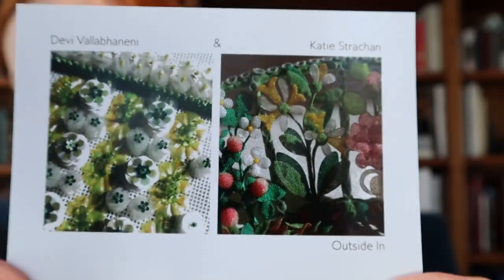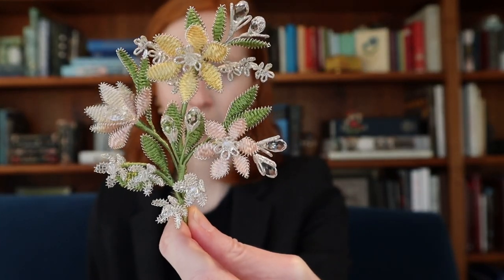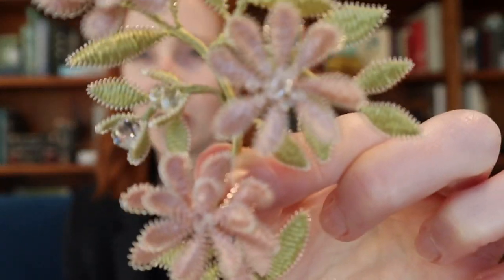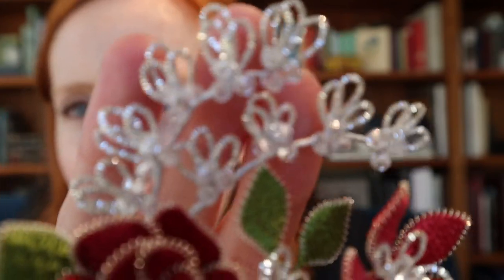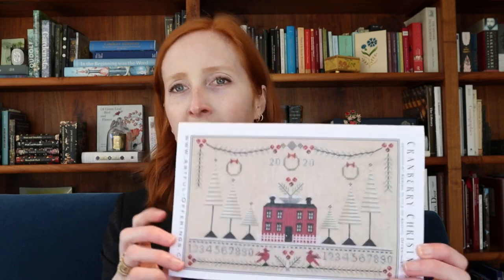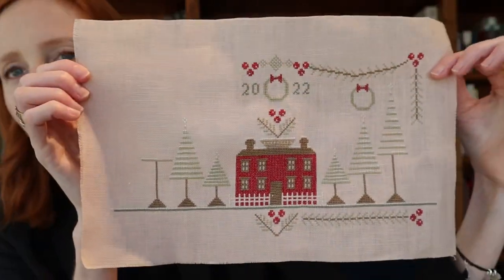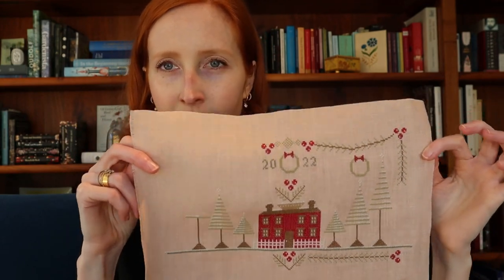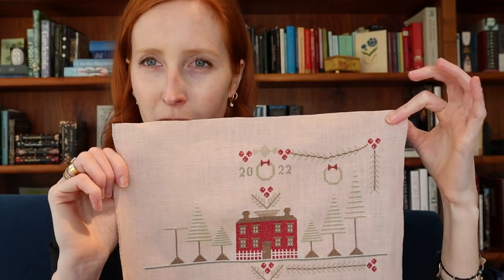Flosstube: Ornamentations #16 - A parade of posies and WIPs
@kstrachanembroidery on Instagram

Details and a full materials list for the Simple Harmony SAL, simpleharmonySAL, can be found
Please continue to share your progress photos, either by using the hashtag and tagging me on Instagram, or by reaching out directly

SFSNAD will be exhibiting my beaded basket in a joint show with Devi Atelier from March 19-May 21, details
Devi's work can be found on her Instagram: @devi.atelier and on her

The incredible devant de corsage that inspired my V&A posy can be found

Details on my stitch of Artful Offerings' Cranberry Christmas, on Legacy Linen 37 count Wild Honey:
Soie Gobelins: creme*, 634*, 779, 945, 4534 (creme and 634 are only used in one place each on the design and can easily be substituted)
Soie 100/3: 707, 718
Soie Surfine Blanc used with Accentuate 312

The travel lamp I have ordered after seeing it on Nicola Parkman's channel is the Daylight Foldigo lamp and can be found

The referenced book is Walter Crane's Illustrations and Ornamentation From the Faerie Queene